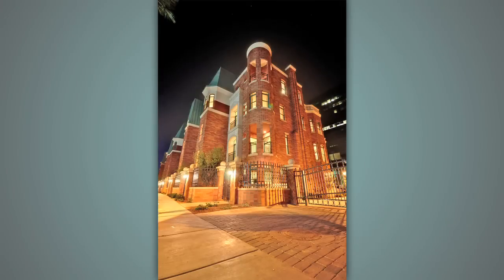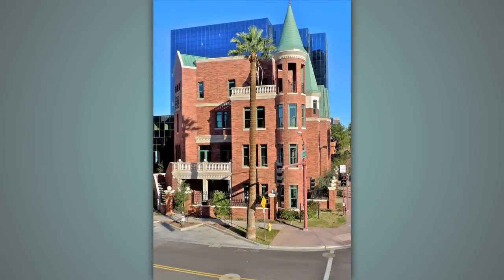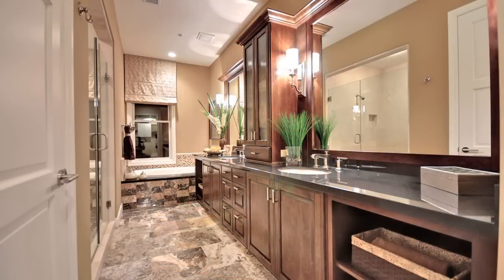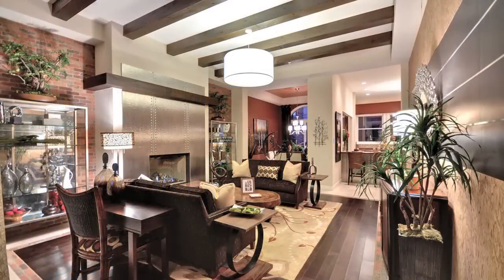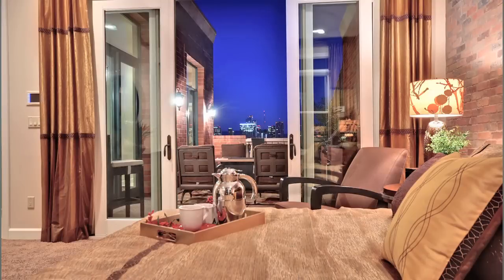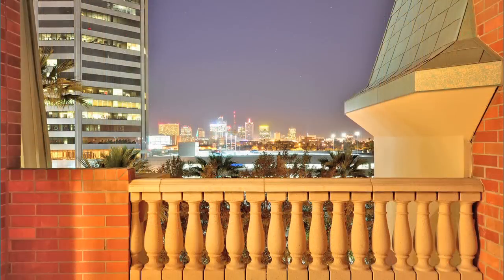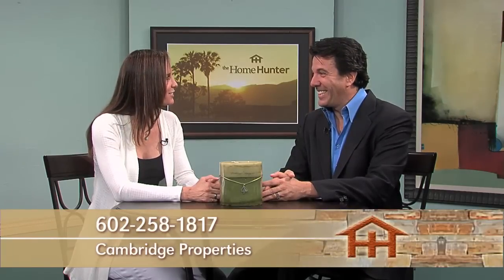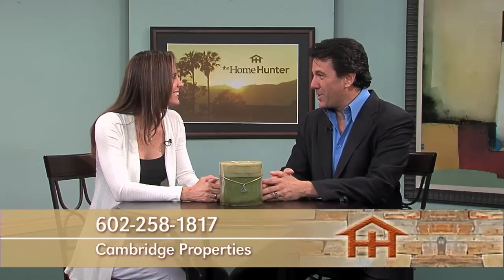Chateau on Central and Cambridge Properties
Cambridge Properties broker Keith Mishkin talks about the Beautiful Chateau on Central Development. These New Construction Luxury properties in the heart of Downtown Phoenix are perfect for people looking to reclaim their east coast lifestyle.